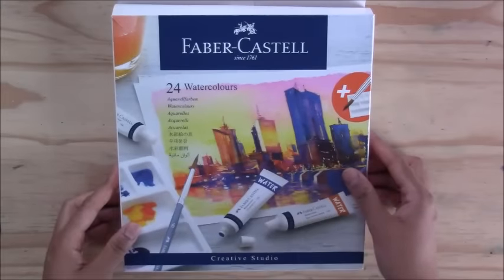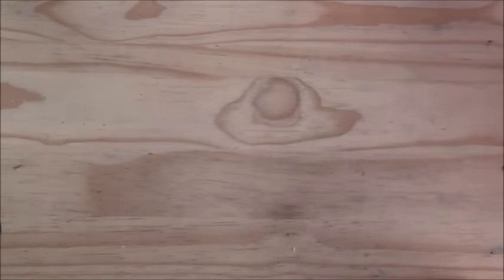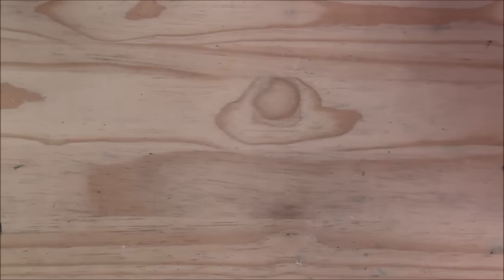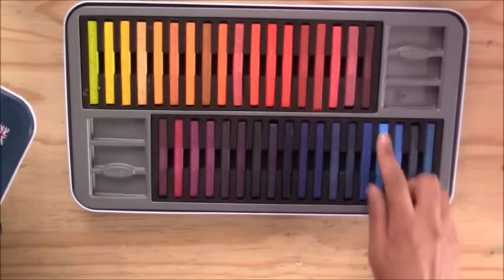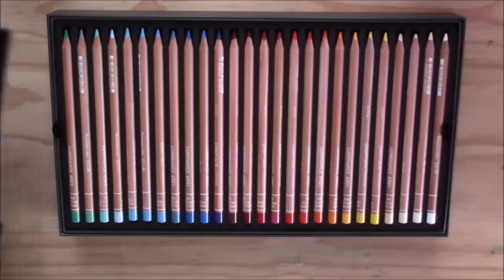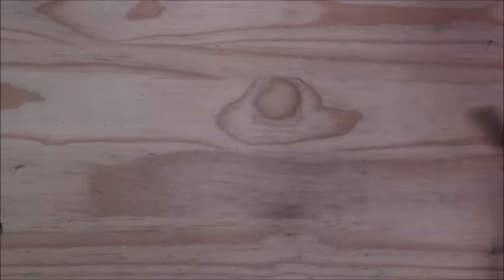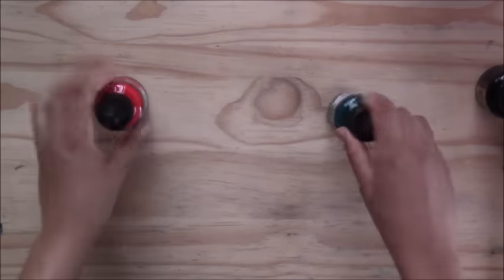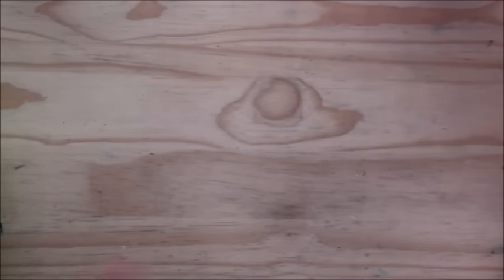My Favorite Art Supplies 2023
In today's video, I'll be showing you all my favorite art supplies.
I've built up my collection over many many years and some of my favorites have changed over time and some new additions have made it to my favorites list, that I use on a regular basis.
So, I hope you find this video helpful and you may discover an art supply that's new to you.

Timestamps

Introduction 00:00
Watercolors 00:46
Gouache 08:44
Acrylic Paint 10:50
Derwent Inktense 12:52
Markers 17:15
Color Pencil 18:30
Inks and Fineliners 23:46
Charcoal and Graphite 29:55